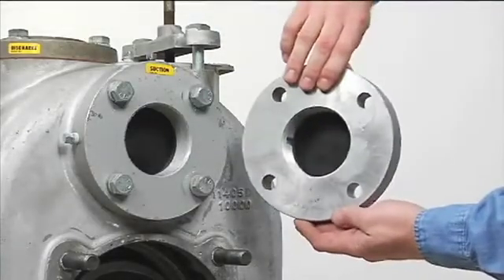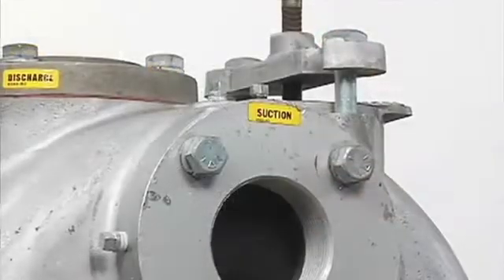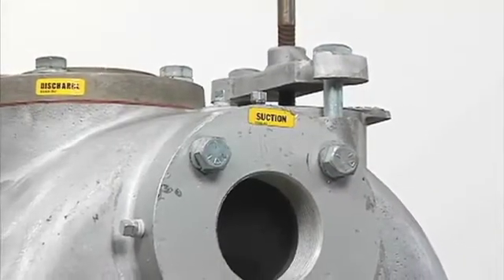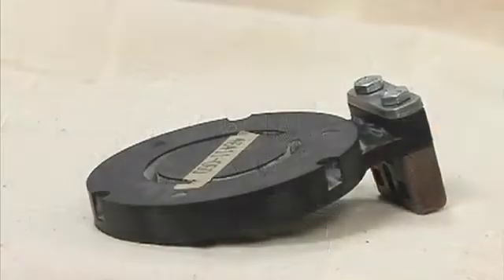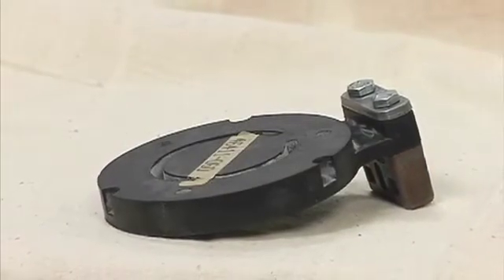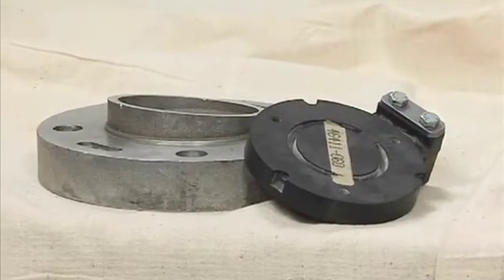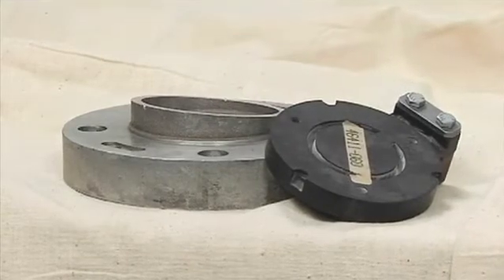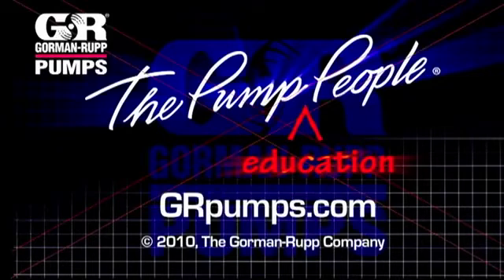Gorman-Rupp: Super T Series Pump Maintenance Pt 3 Suction Check Valve Removal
The third video in a series on Gorman-Rupp Super T Series Pump service. This part covers the removal of the suction check valve. REVIEW THE PART 1 SAFETY VIDEO before servicing your pump.